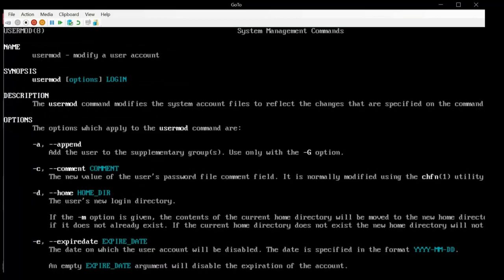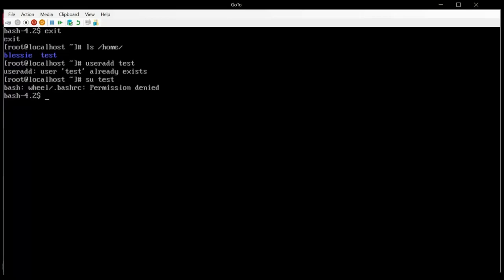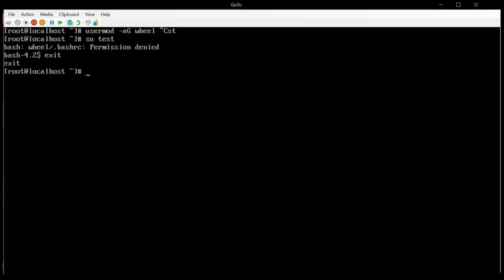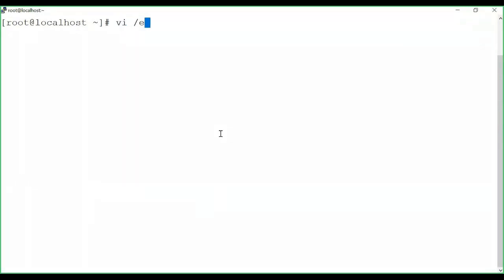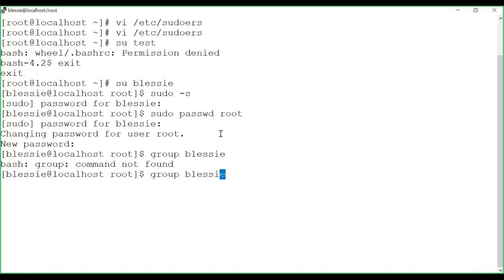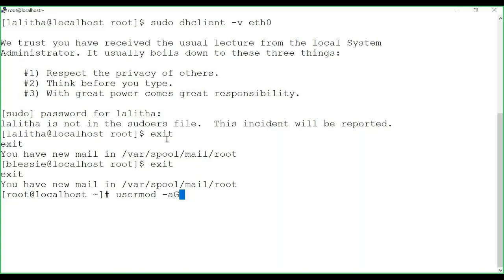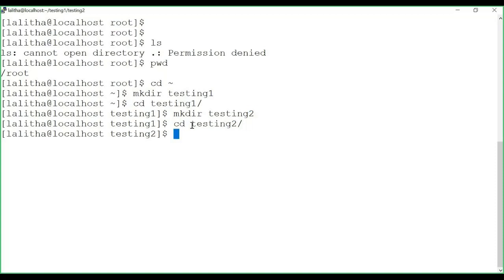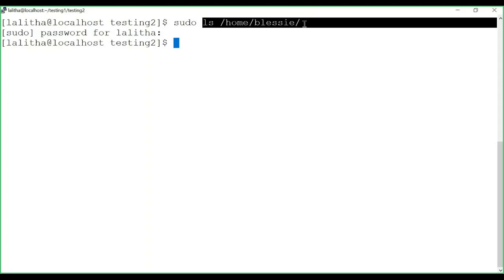Red Hat Linux Day 3 Aug Batch (connecting via putty, ipaddress, dhcp)